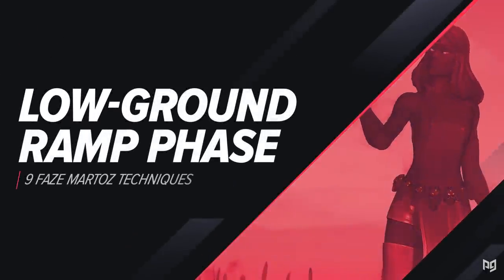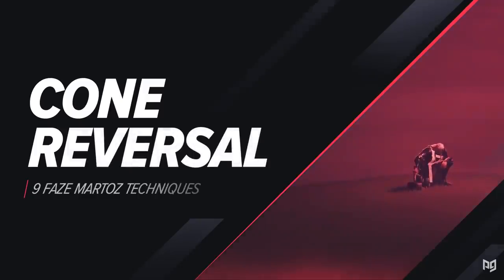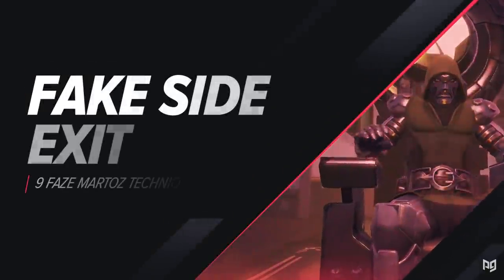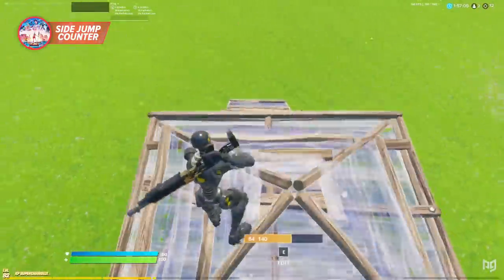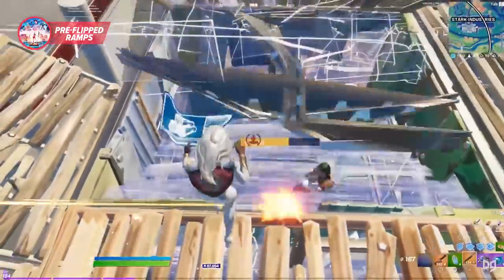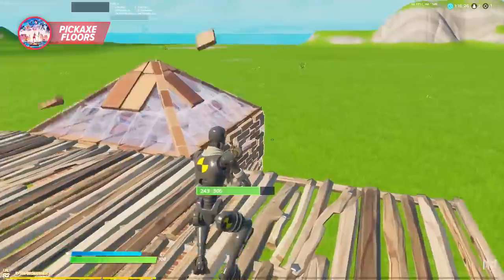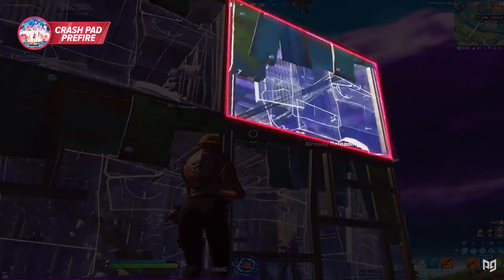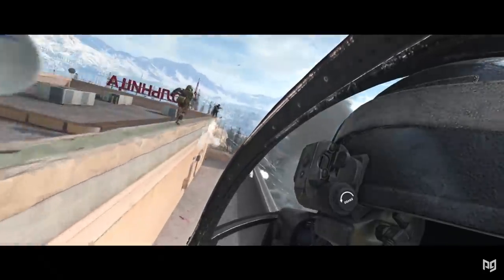9 Techniques To Confuse Your Opponents in Fortnite! - Advanced Tips & Tricks